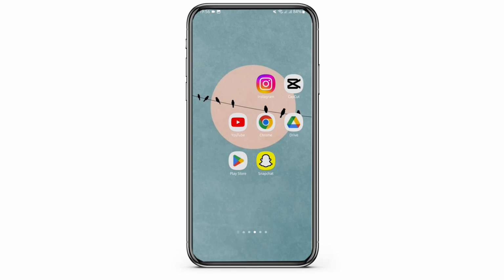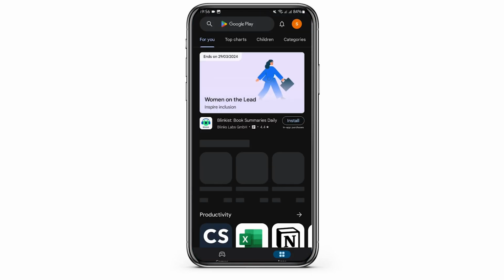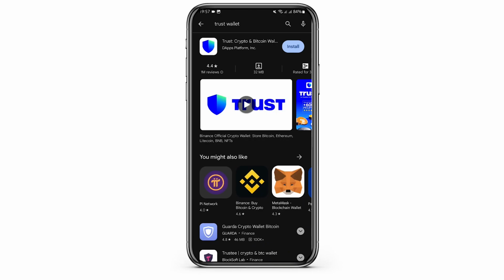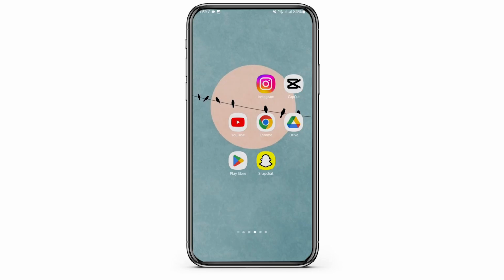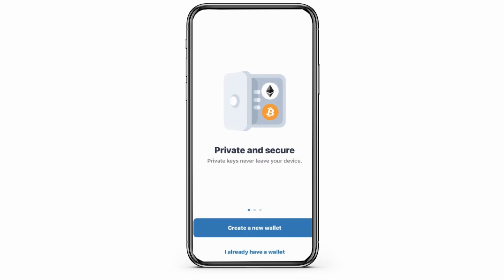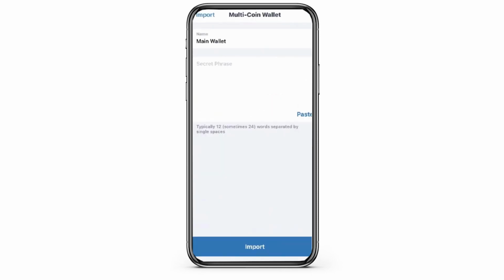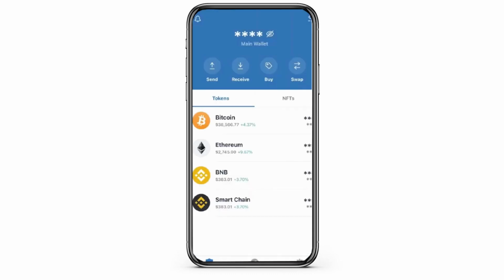How To Login To Trust Wallet Account 2024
Tutorial On How To Login To Trust Wallet Account 2024

Welcome to Official Help Desk! In this video, we’re going to walk you through the process of logging into your Trust Wallet account in 2024. As the world of digital currency continues to evolve, understanding how to access and manage your crypto assets securely in Trust Wallet is more important than ever. Whether you’re a cryptocurrency enthusiast or new to the world of digital wallets, this guide will help you access your Trust Wallet account with ease and confidence.

In this tutorial, we'll provide you with a step-by-step guide on:

- Downloading and installing the Trust Wallet app on your mobile device.
- Navigating the app to find the login or access section.
- Entering your credentials or using your recovery phrase, if required.
- Understanding the latest security features introduced in Trust Wallet for 2024.
- Tips for managing and securing your cryptocurrency assets within Trust Wallet.
- Troubleshooting common access issues and how to resolve them.

🔗 Have more questions about using Trust Wallet or need help with other cryptocurrency platforms?

📱 Timestamps:

0:00 - Introduction
0:05 - Downloading Trust Wallet App
0:20 - Navigating to Login/Access Section
0:35 - Entering Credentials or Recovery Phrase